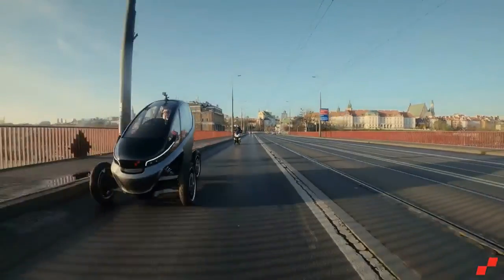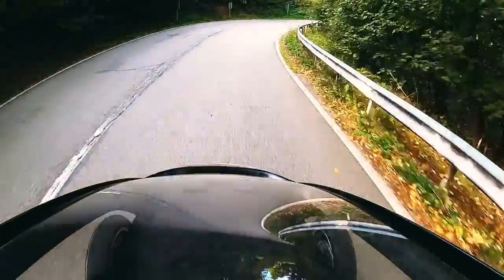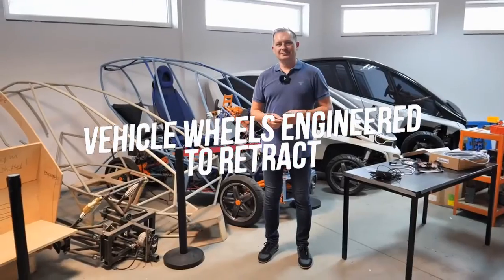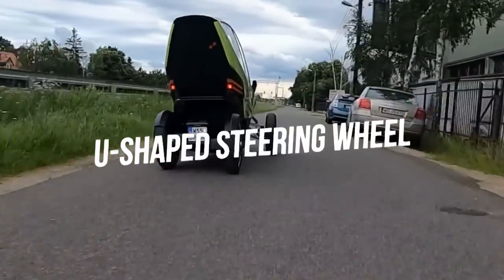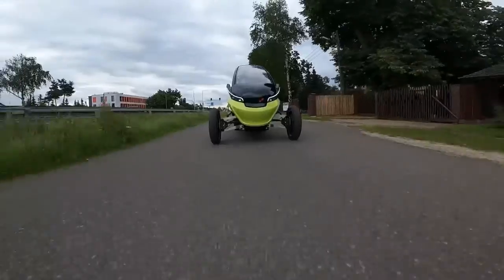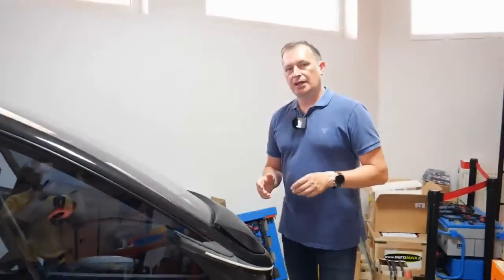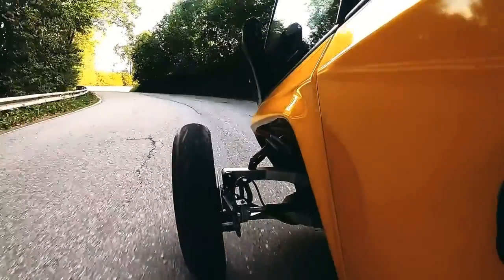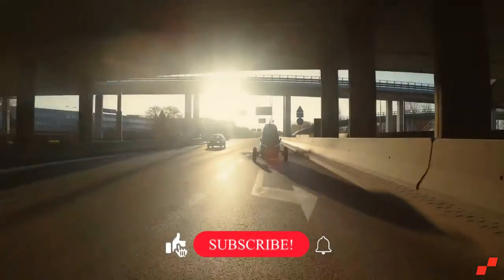The TRIGGO Electric Car will End Traffic jams | Unique Vehicles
Hello Community!!! Welcome to New Tech. You are currently watching: The TRIGGO Electric Car will End Traffic jams | Unique Vehicles.

Do you want to be updated with the latest technology? As well as the Top New Technology Trends for 2021? Then this is the right place for you!

Today's set of technology is literally a fire! Technology has played a very important role in how we live in the world today and how we communicate in the atmosphere with everything around us. New technology has paved the way for multi-functional devices like the smartwatch and the smartphone. Computers are increasingly faster, more portable, and higher-powered than ever before. With all of these revolutions, technology has also made our lives easier, faster, better, and more fun.

There's a lot of transport gadgets that's coming around. One of the eye-catching models is the TRIGGO. This ecar is a light electric vehicle that combines the concepts of a motorcycle and a car. It seems that this microcar got some very nice advantages. Check our this video to find out more.

New Tech features vlogs about the latest gadgets, brilliant tech, future technology, and top ten trending videos. We also want to share tips, specs, advantages, and helpful information on the latest technology.

Technology is in fact a vital force that is necessary to our existence, it is an essential tool that we cannot avoid, it plays an important part in the majority of our lives Technology essentially harnesses the tools, technologies, and strategies used to help us solve problems and simply make our lives better and easier to live in some way. And that’s why we are here, ready to share and help you learn more about the top trending technologies.

Thank you for Joining our Growing Community!

New Tech